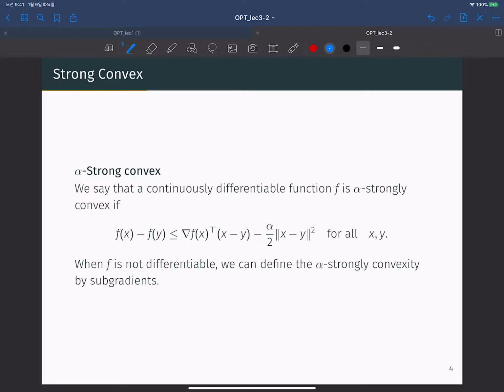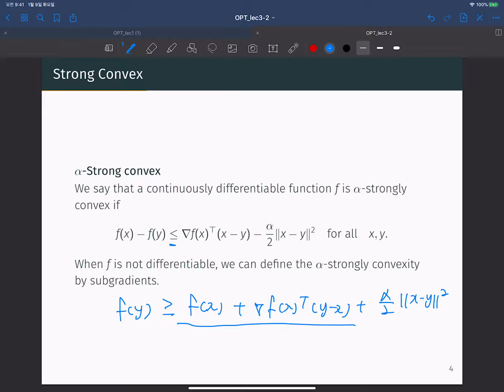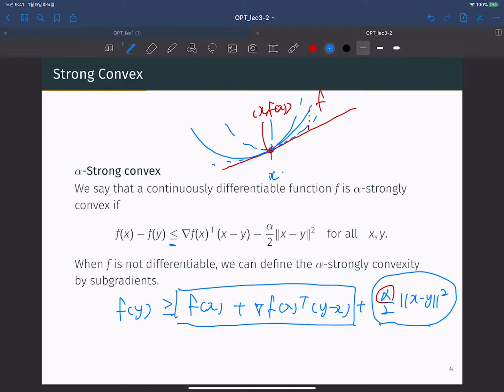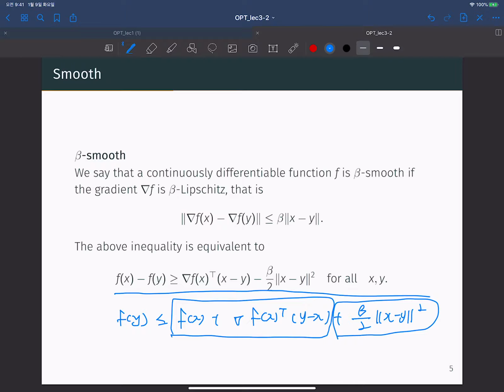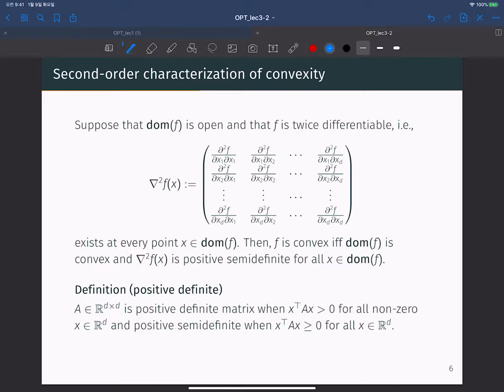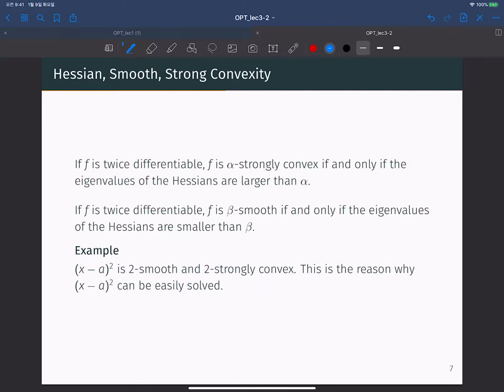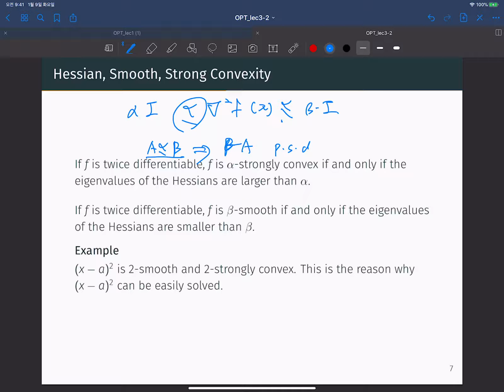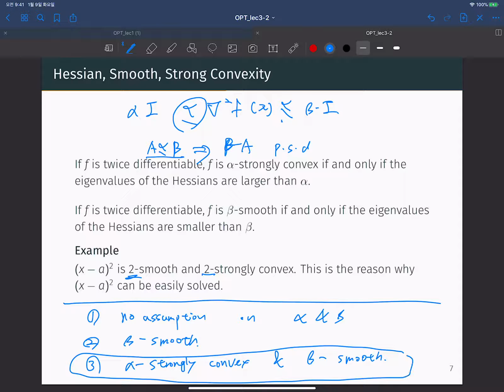[W2-2] strongly convex function and smooth convex function